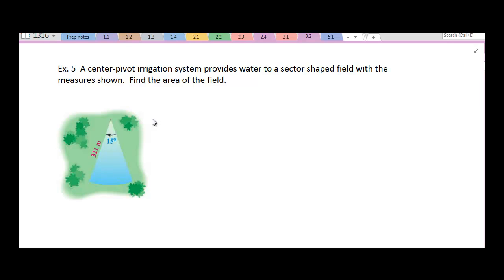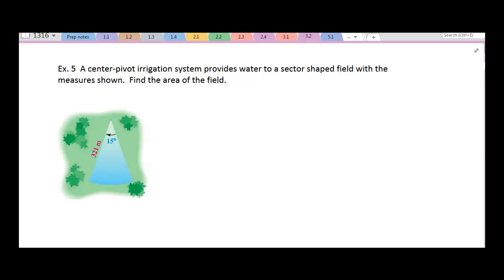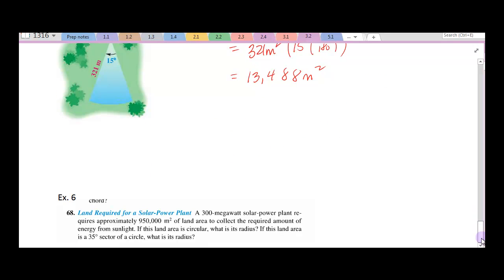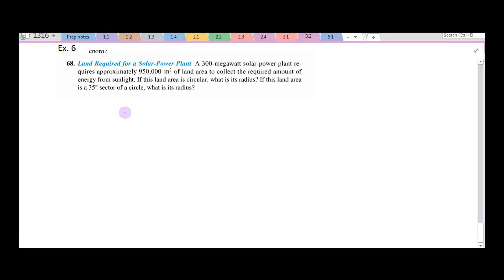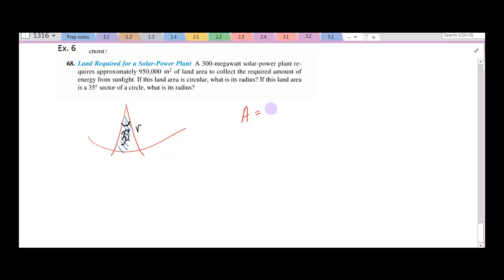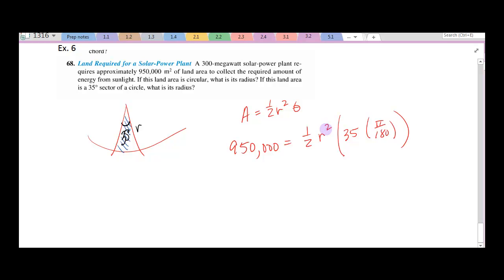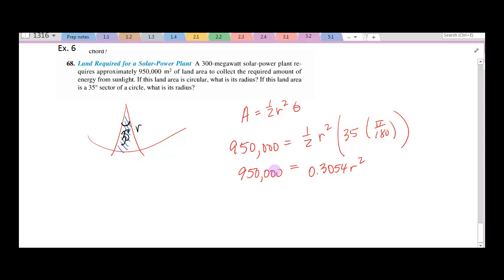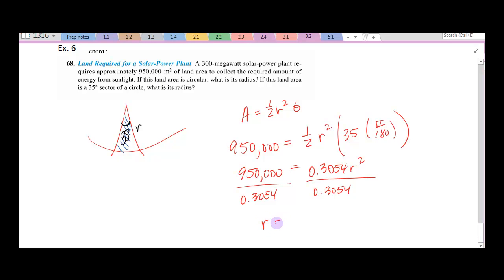1316 3 2d area of sector appl